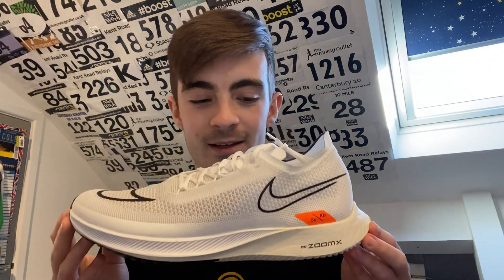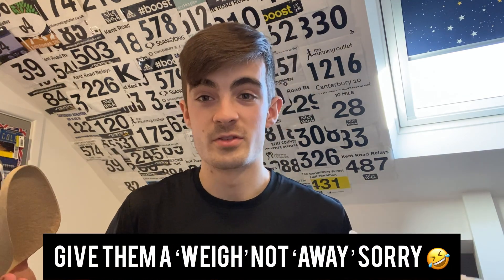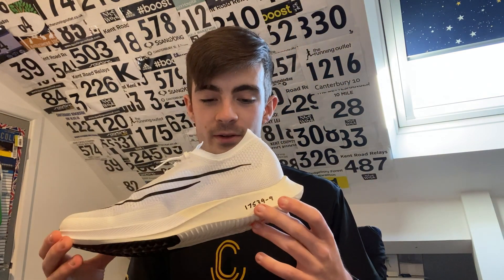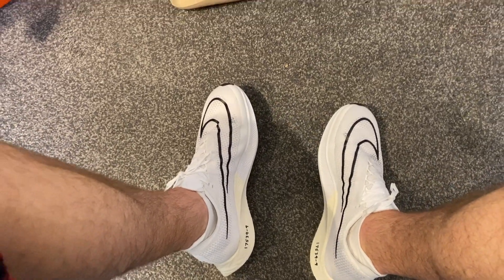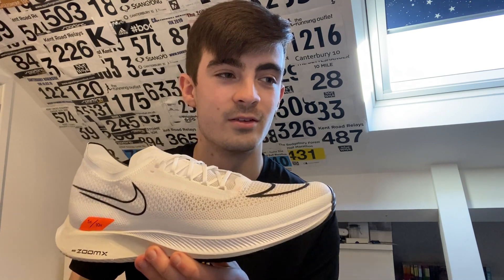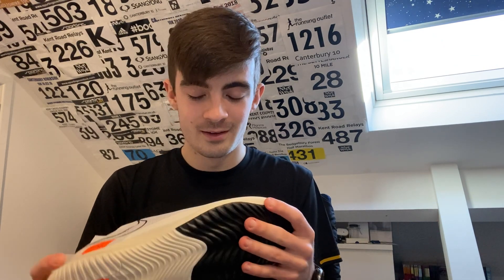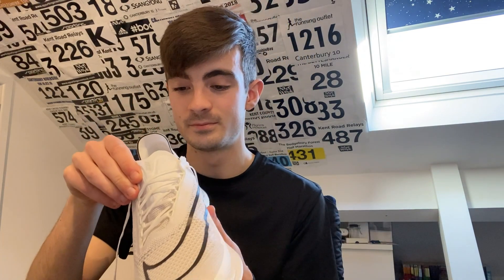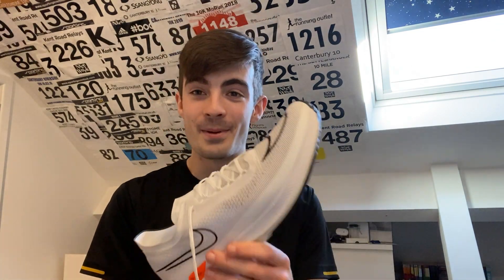NIKE ZOOMX STREAKFLY UNBOXING! - FIRST IMPRESSIONS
Welcome Backwards Cap Fans! Today I unboxed the Nike ZoomX Streakfly's! No spoilers but this shoe is going to be extraordinary.

Let’s connect ♦️